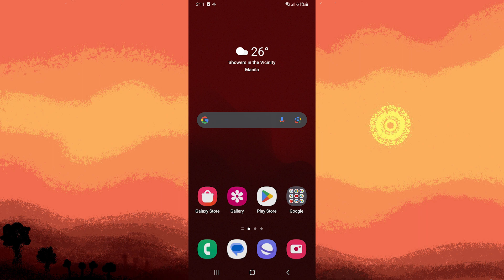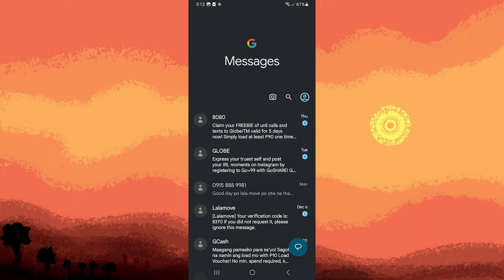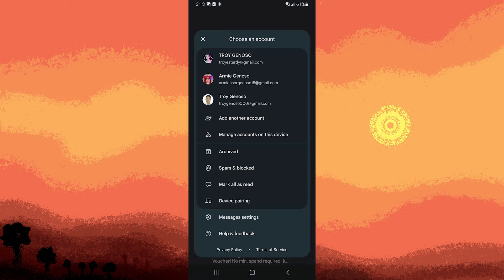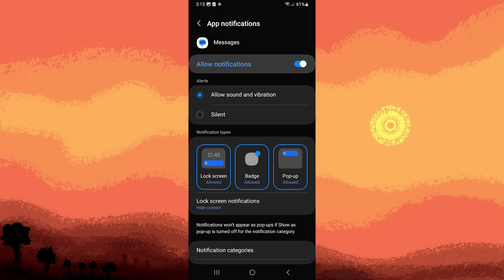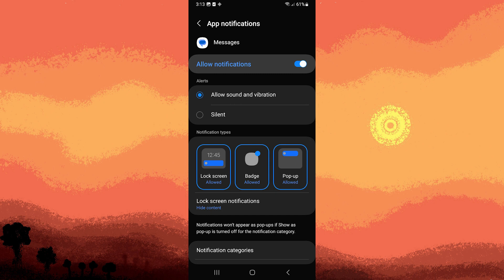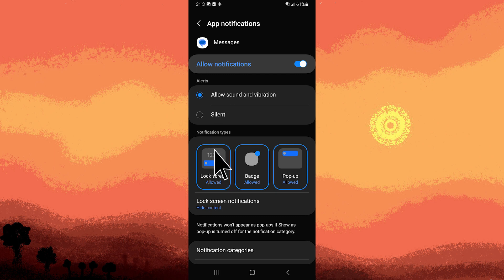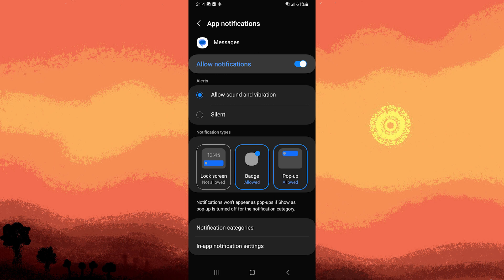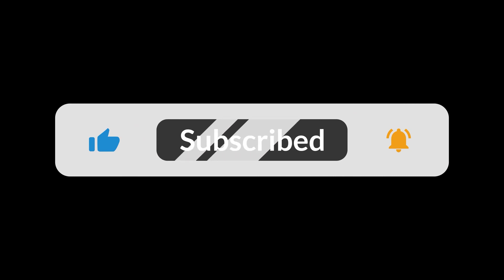How To Stop Text Messages From Showing On Lock Screen Android (Quick & Easy)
This guide will show you how to stop text messages from showing on lock screen Android. Doing this is great for preventing others from seeing sensitive information about who might be texting your phone.